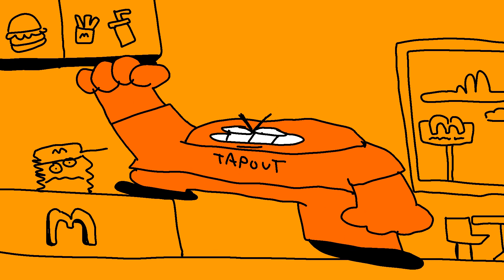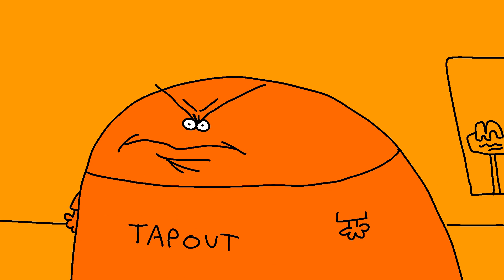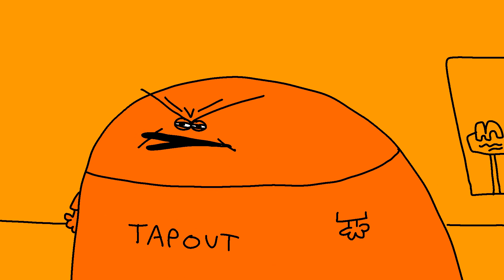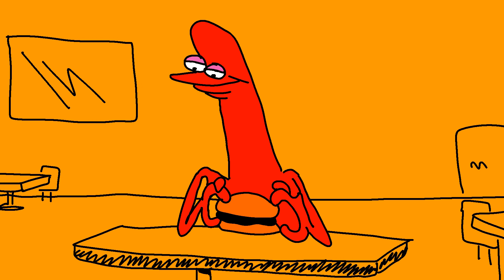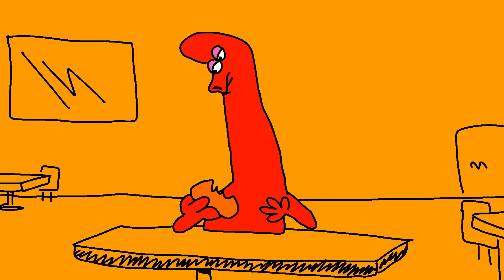OneyPlays Animated- I WANT MY CHEESEBURGER